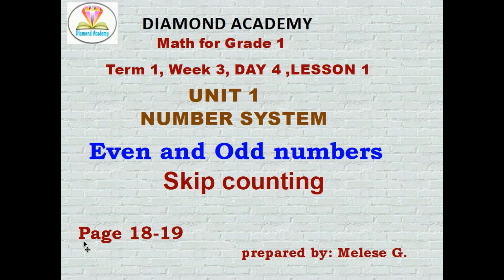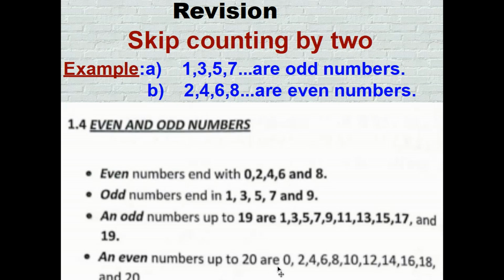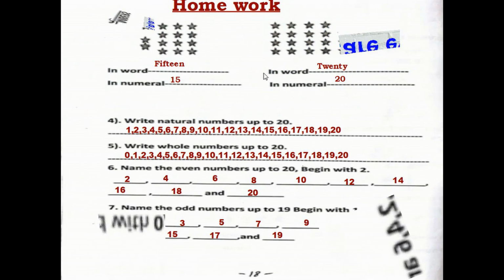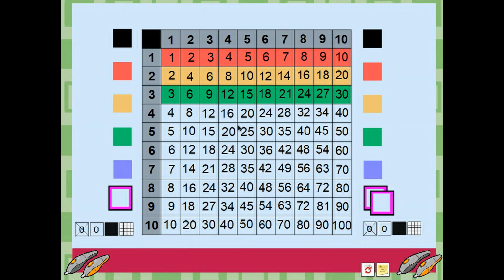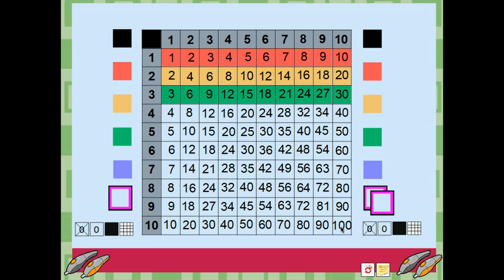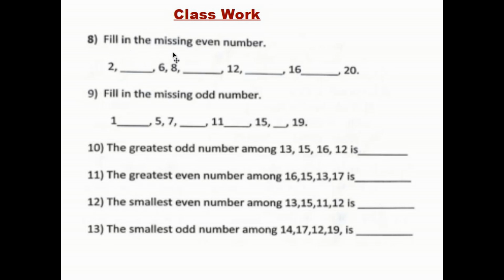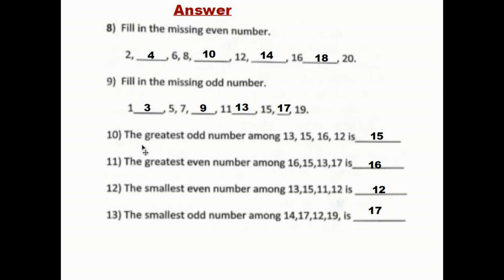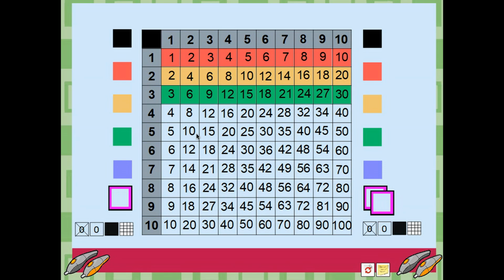Grade 1 Maths | Number System | Even and Odd Numbers | Part Five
ሰብስክራይብ አርጉ!!🔢 Even and Odd Numbers Made Easy for Grade 1!

This channel helps Grade 1 students learn the difference between even and odd numbers in a fun and simple way. Lessons use easy examples, pictures, and counting activities to help young learners understand and enjoy Maths.

Perfect for students, parents, and teachers who want clear and engaging Maths lessons for beginners.